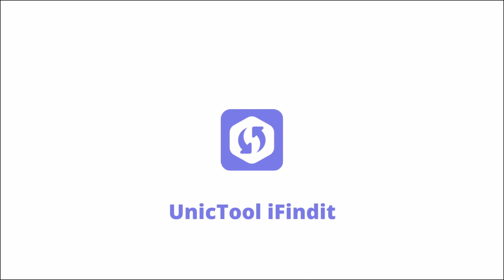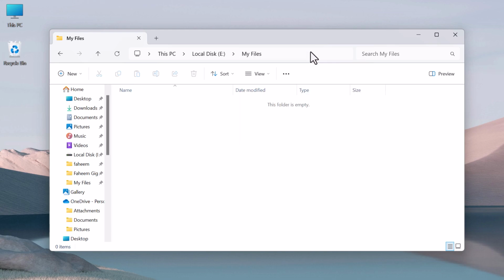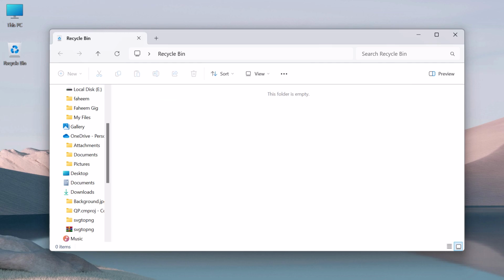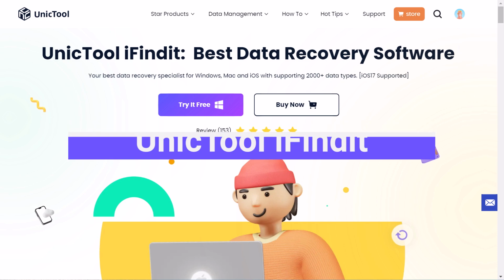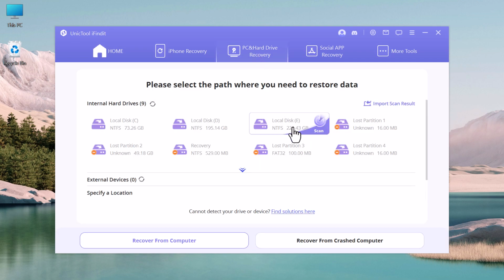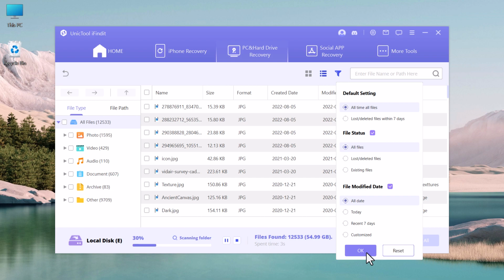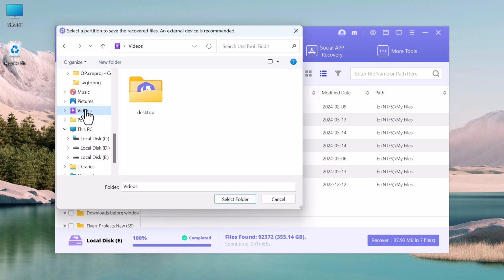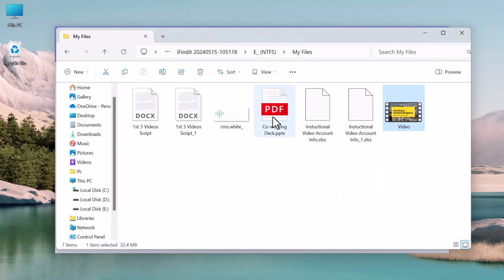How to recover permanently Deleted Photos/Videos in Windows？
Have you ever deleted an important photo or video, only to realize too late that you need it? In this tutorial, we will show you how to recover permanently deleted files on your Windows computer using the iFindit data recovery software.

iFindit is a powerful tool that can scan your hard drive or external storage devices to find and restore files that have been permanently deleted, emptied from the Recycle Bin, or lost due to other file system issues.

In this step-by-step guide, we'll walk you through the simple process of scanning, previewing, and recovering your permanently deleted files on Windows. Let's get started❗❗

Timestamp
00:00 Intro & preview
00:34 How to Recover Deleted Files in Windows with iFindit
00:53 The specific steps to recover permanently deleted Windows files using iFindit
✅Step1. Download and install iFindit on PC
✅Step2. Hit the "PC & Hard Drive Recovery", then connect the Device
✅Step3. Find all the data types, select the type of file you wanna recover and hit "Scan"
Finally, all you need do is select the files and check them on your PC.